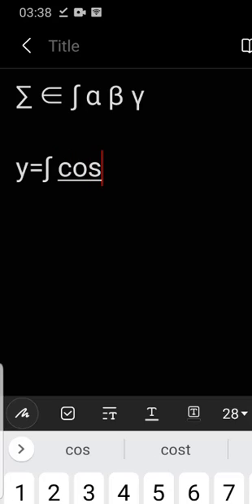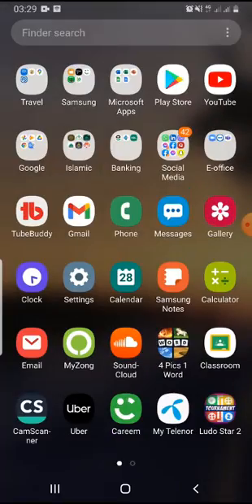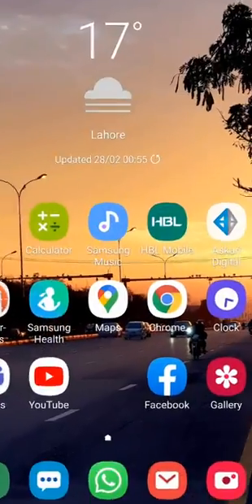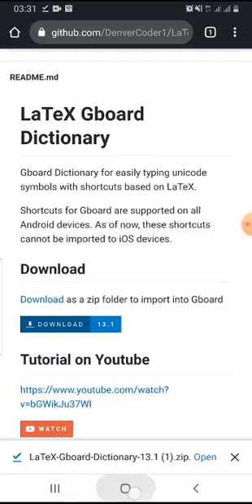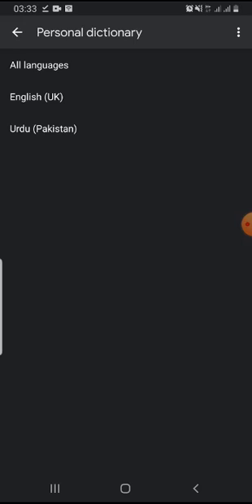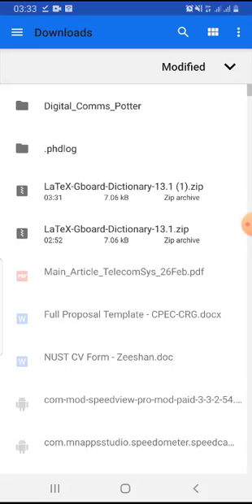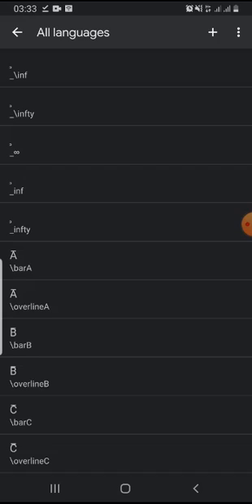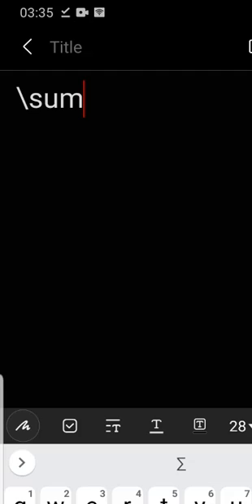Type Math Symbols in Android Mobile | Type Math Equations EASILY on Android Phone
How to write math symbols in android phone. In this video you will learn how to type math equations easily on android phone. I will show how to use latex shortcuts to type math symbols on phone using Gboard.